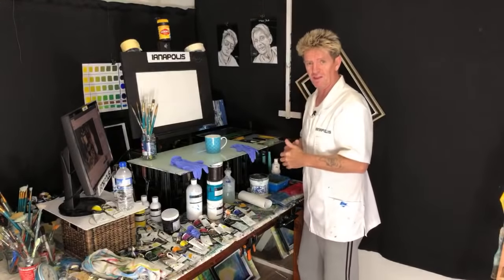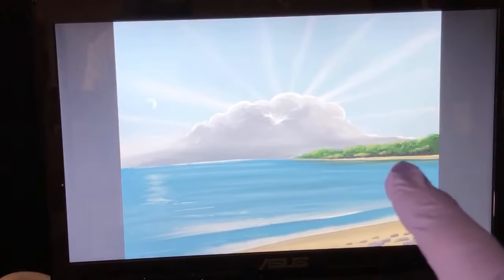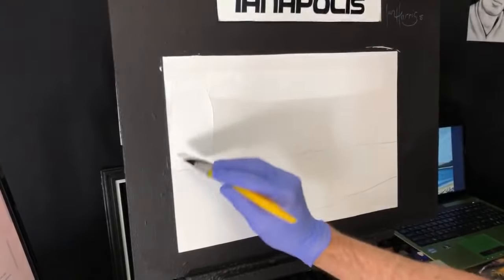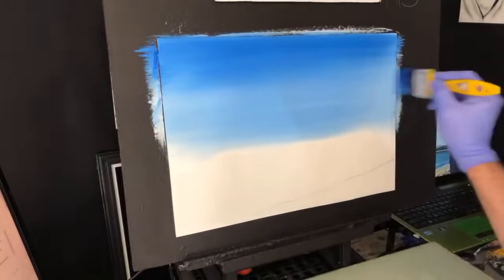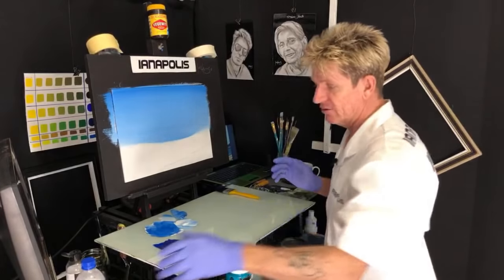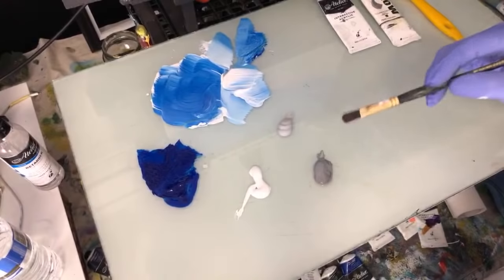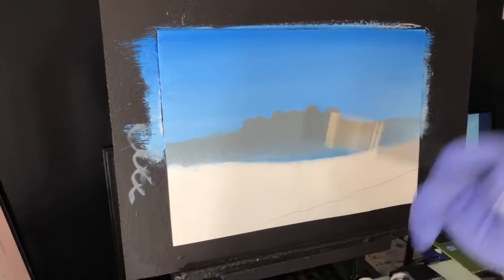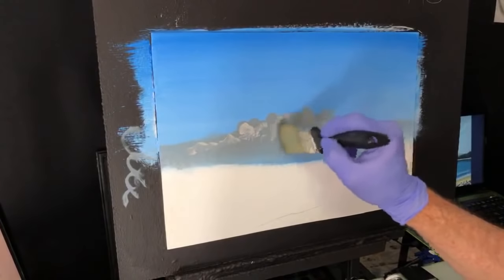#246 How to paint a Sunlit cloud scene LIVE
Paints used:
flow white
retarder
titanium white
phthalo blue
phthalo turquoise
grey
yellow oxide
forest green
yellow green
black